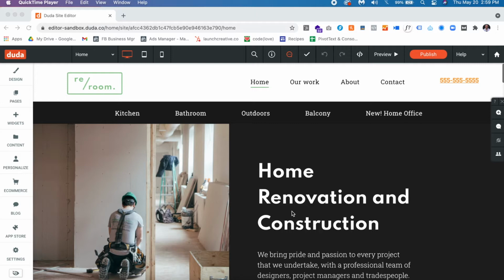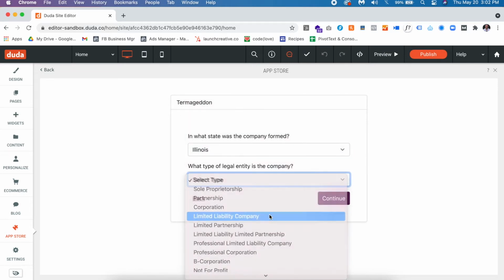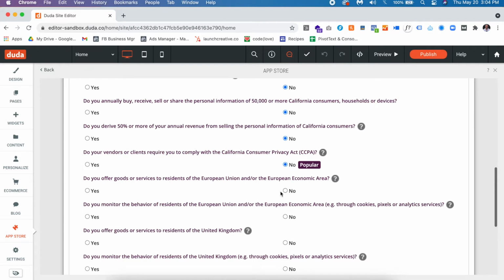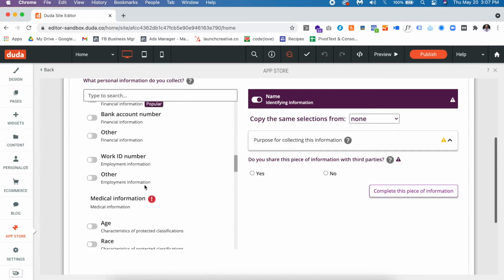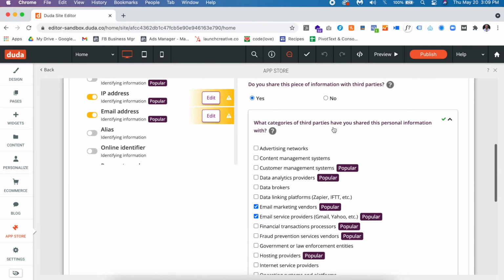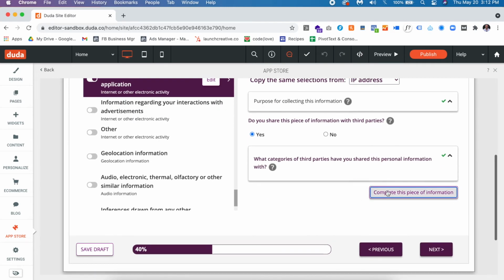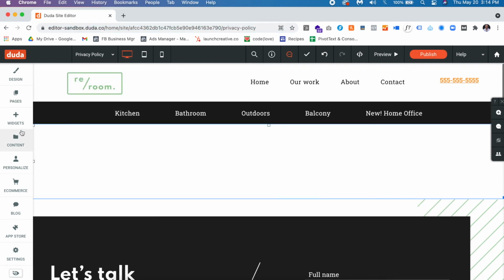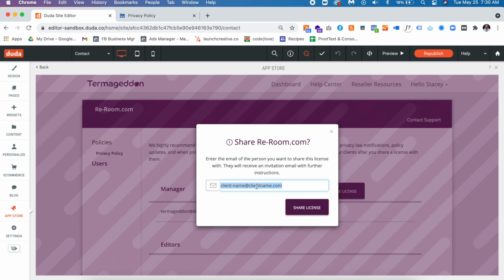Termageddon Setup Through Duda App Store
This video shows how a Duda user can set up a Termageddon license through the Duda App Store.